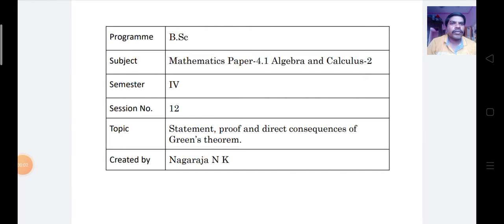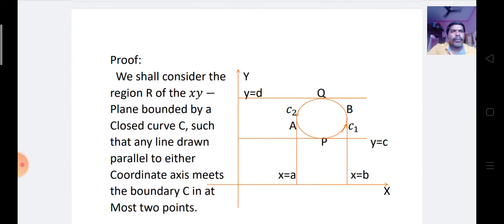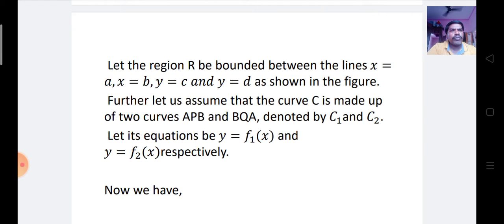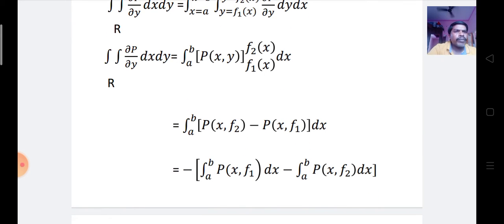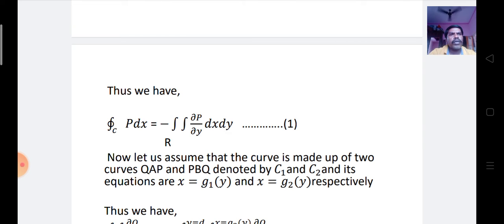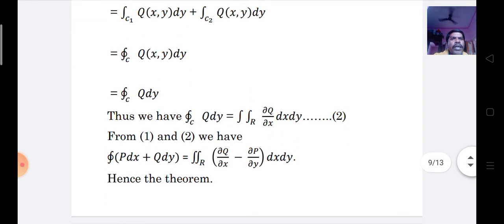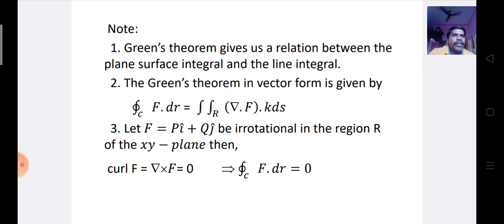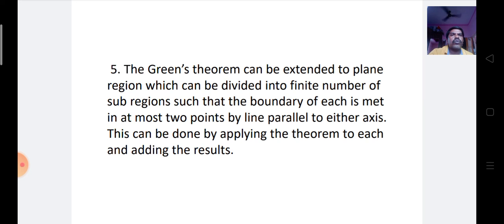Maths 4.1 Unit-2 Session-12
Statement, proof and consequences of Greens theorem.